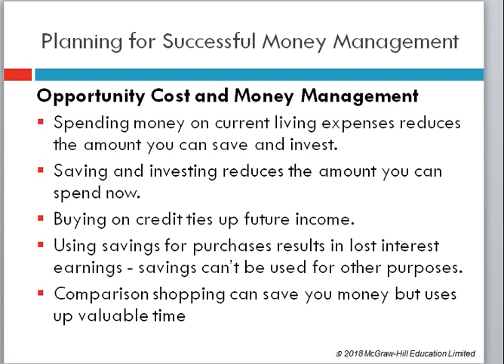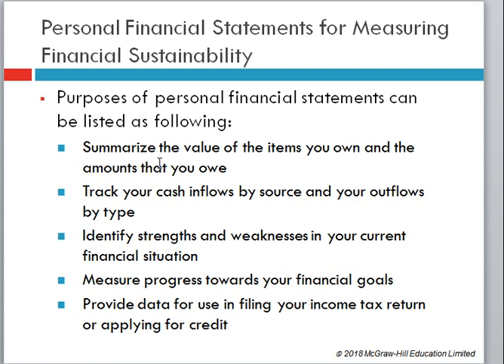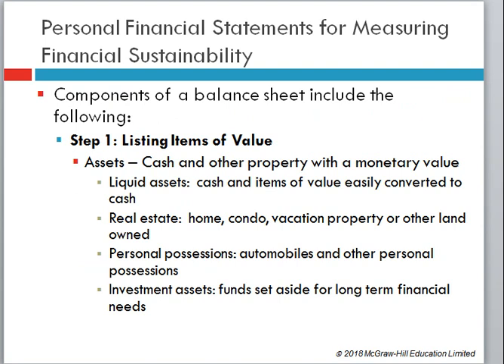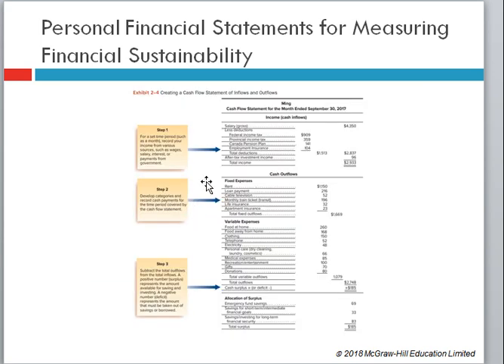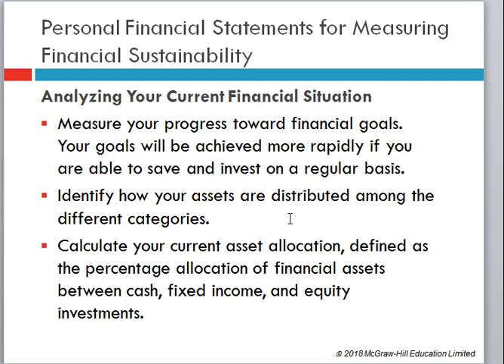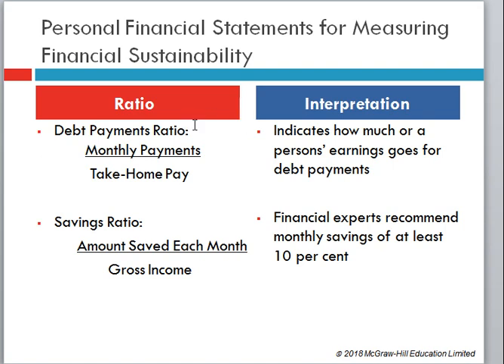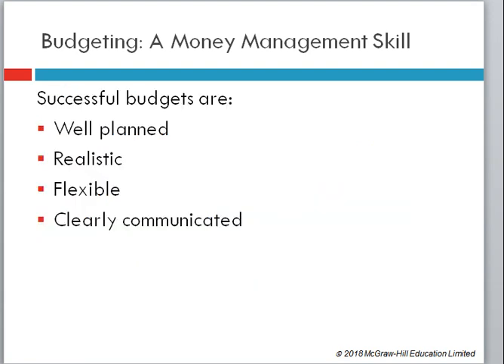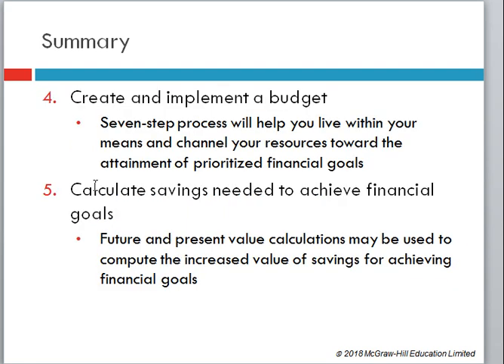Chapter 2 money Management strategy Financial statements and budgeting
This video talks about personal financial statements, ratios and Budgeting